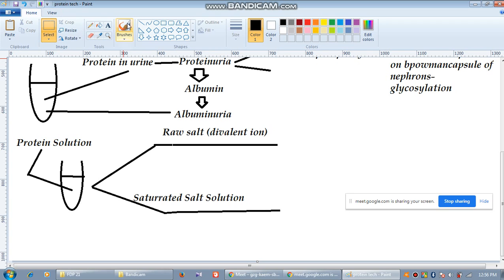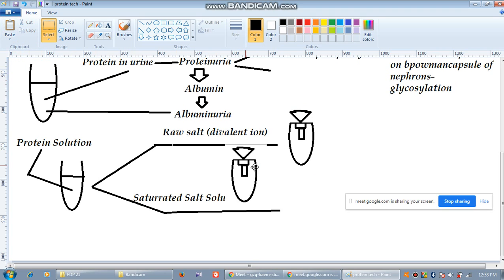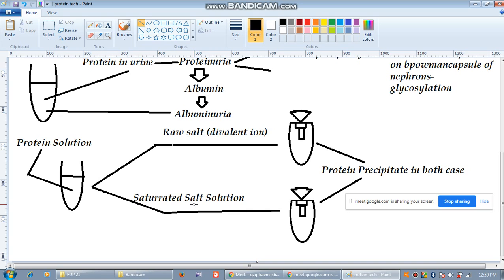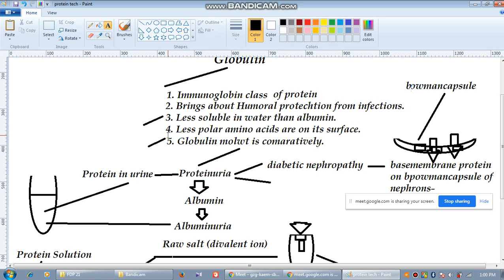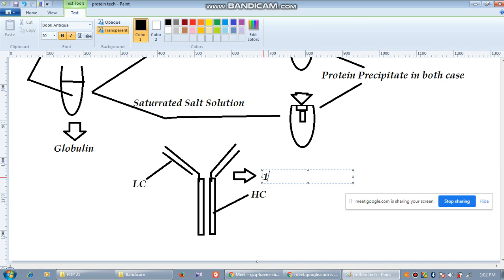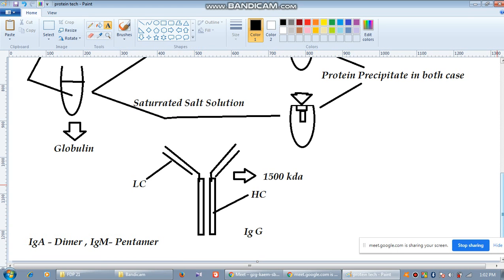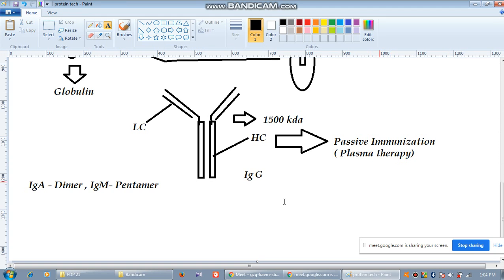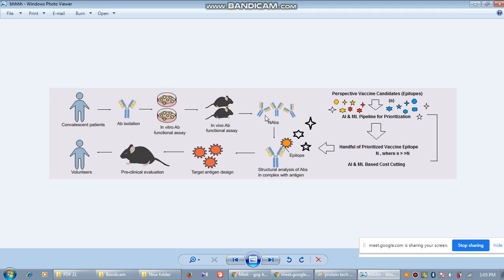Proteomics 2 Properties of Glubulin